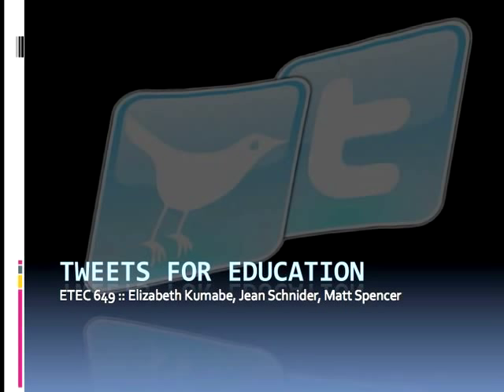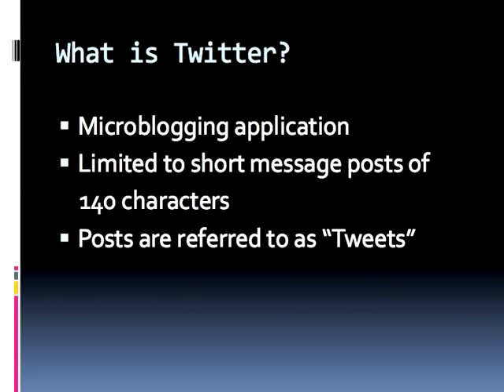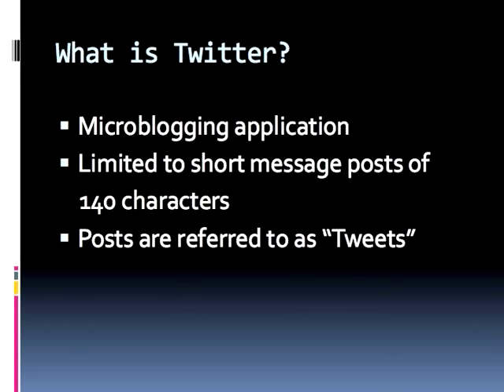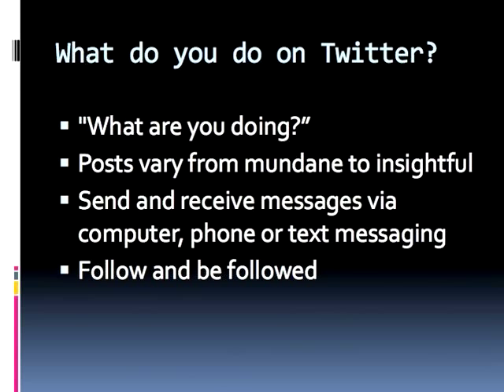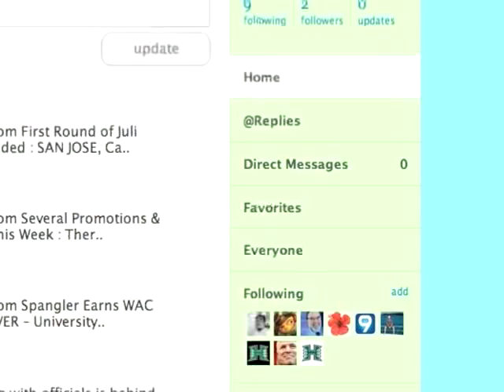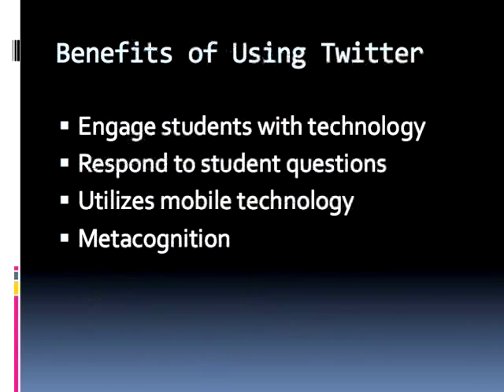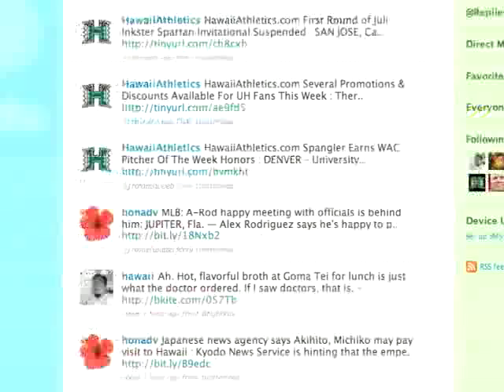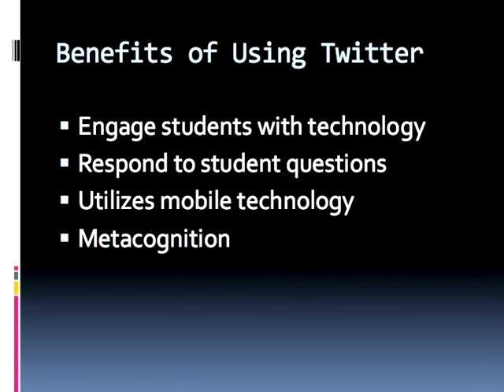Tweets for Education Pt1